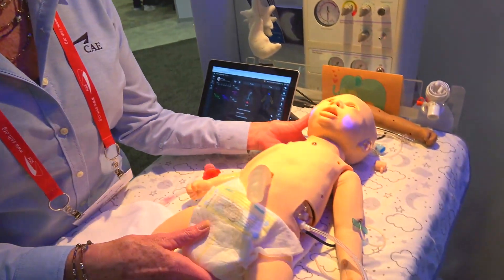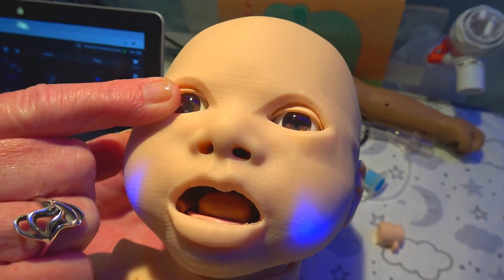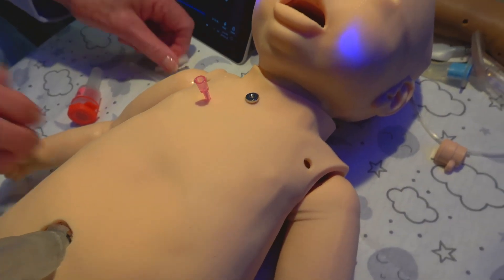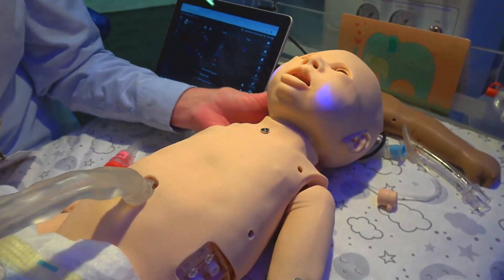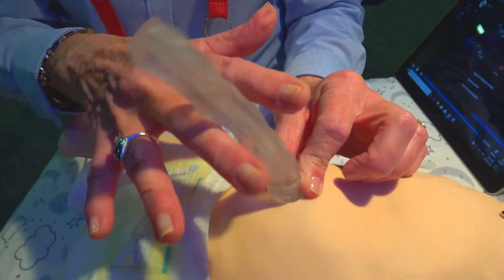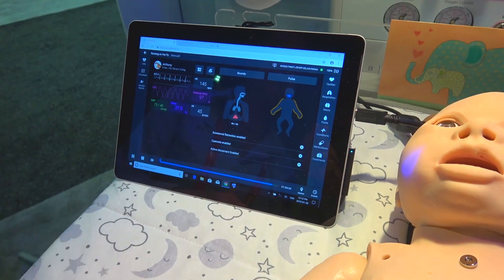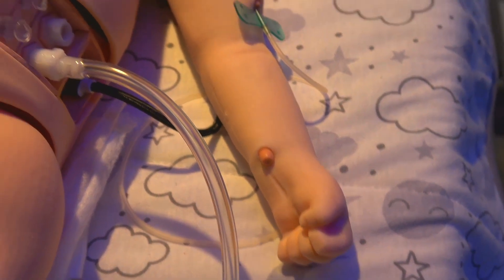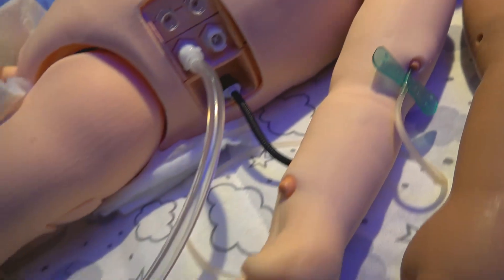CAE Luna Infant Simulator Video Demonstration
provides an exclusive first look at CAE Luna from CAE Healthcare, a massive evolution in infant simulator manikin technology. Learn more by visiting the website today!